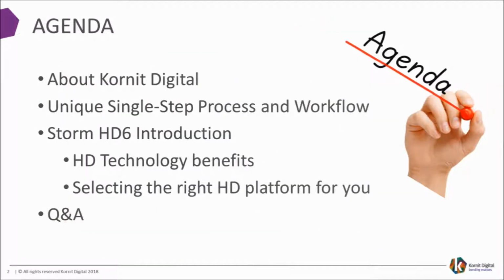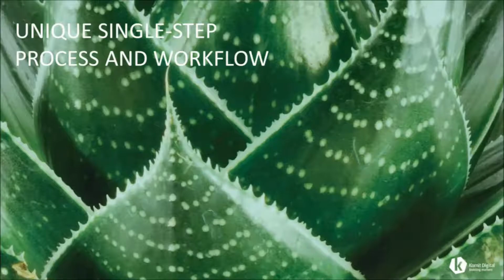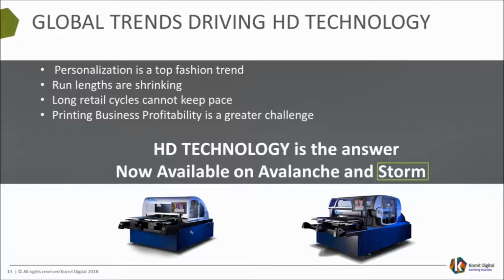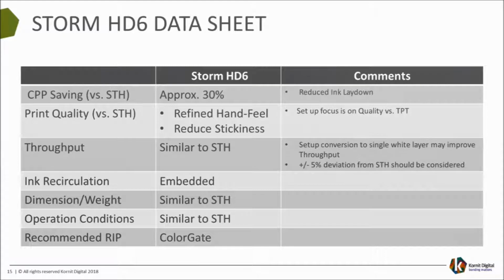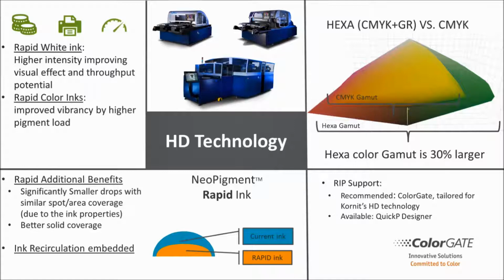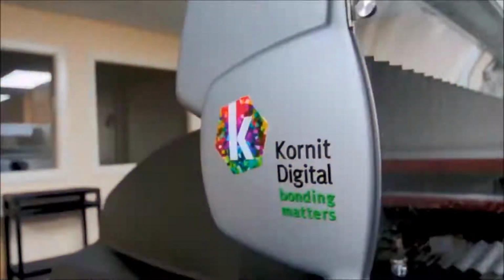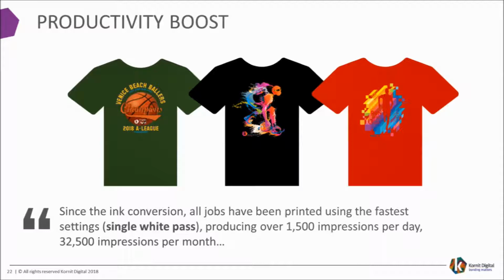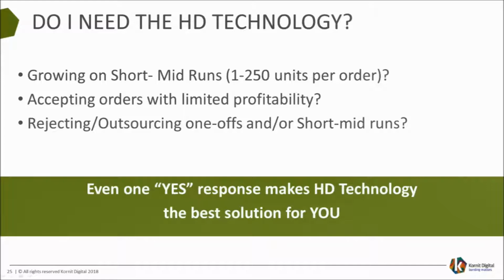Full Webinar - New Age Direct-To-Garment Printing Solutions at Lowest Running Costs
Watch the full webinar that was held on 18th December 2018 that discussed upon the below topics:

~ To boost productivity?
~ To Increase profitability?
~ To reduce printing cost considerably?
~ To Grow on short to mid runs?
~ To deliver optimum quality output that is also cost-effective?